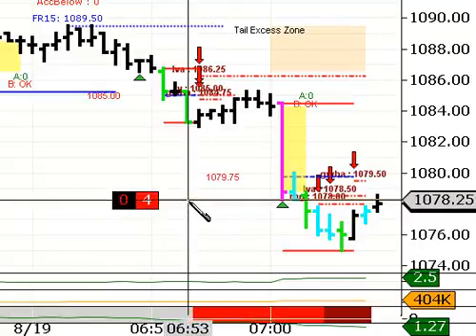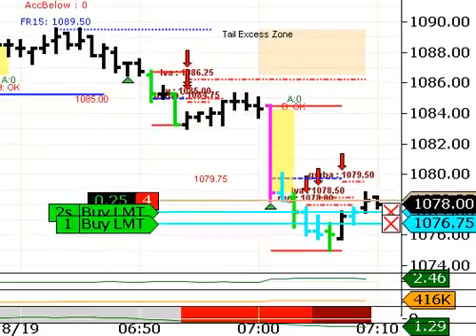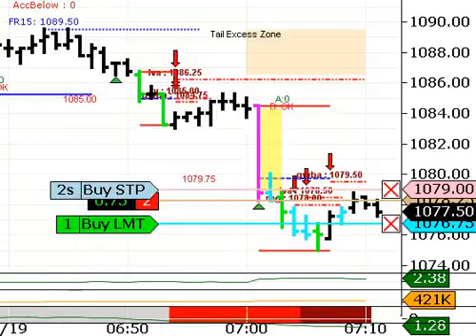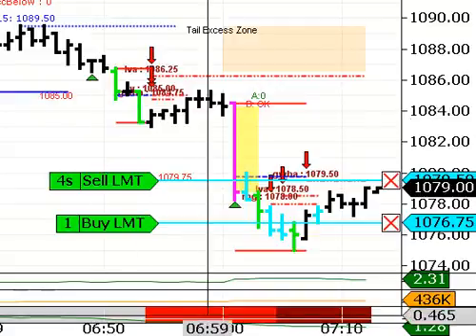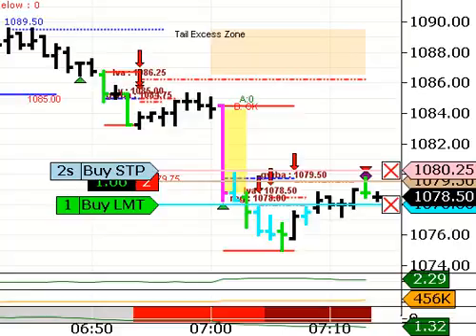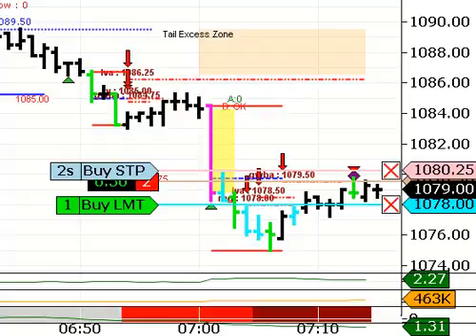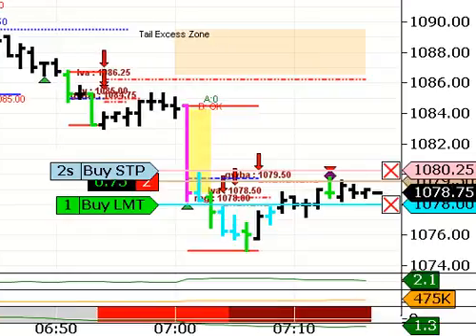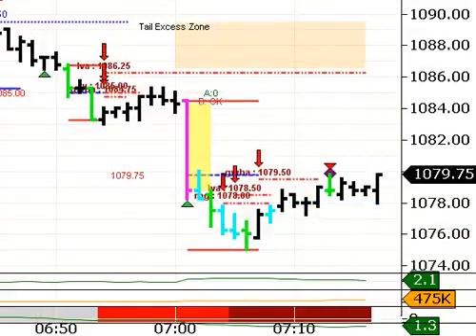Live Trades 8-19-2010